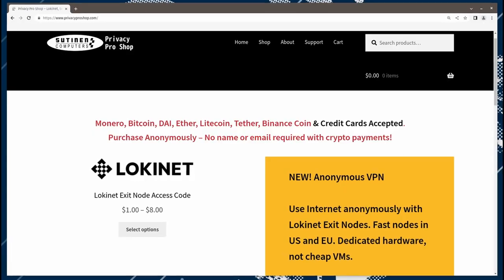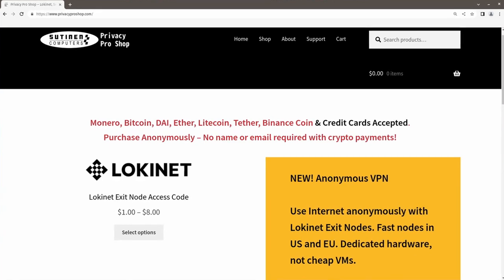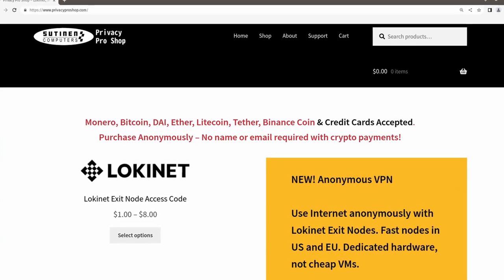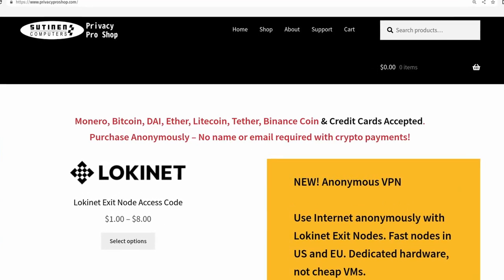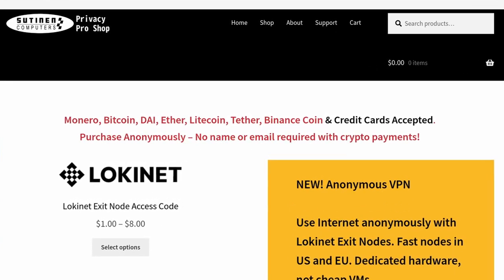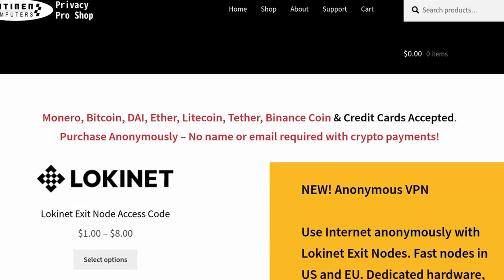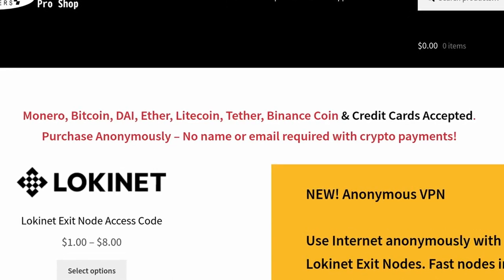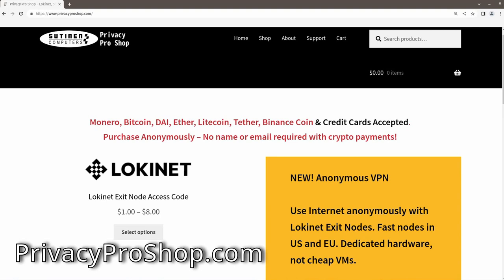TOP 12 Session Messenger Myths & Misconceptions | Oxen Network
Busting myths around Session Private Messenger, Oxen Cryptocurrency, ONS names, blockchain, Signal, Australian surveillance and more.  for Session & Lokinet ONS names, and Lokinet VPN Exit nodes

lists all things Session, Lokinet and Oxen

00:00 Intro
00:19 Copy of Signal
00:45 Fully Decentralized
01:43 Never Reveal IP
02:08 F-Droid Session App
02:38 Name I Choose
03:27 Group Calling
03:54 Large Session Groups
04:11 Private Communities
04:40 Session on Lokinet
05:11 Australia Surveillance
05:52 Messages in Blockchain
06:37 Session is a Crypto Scam